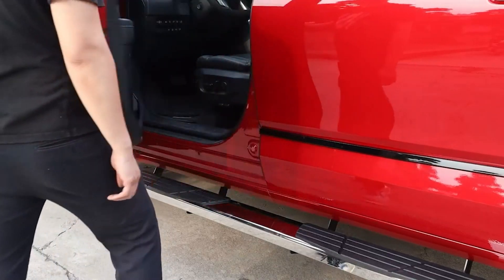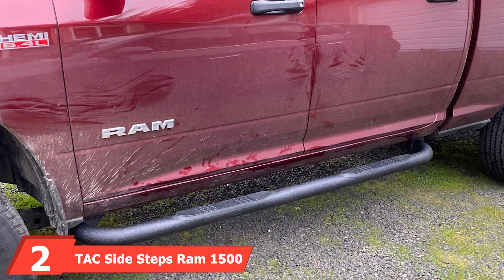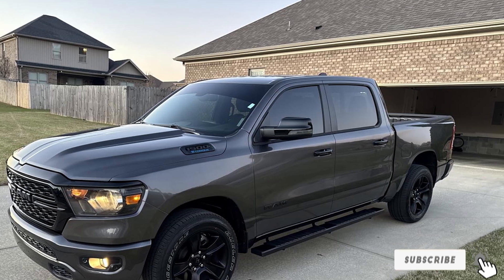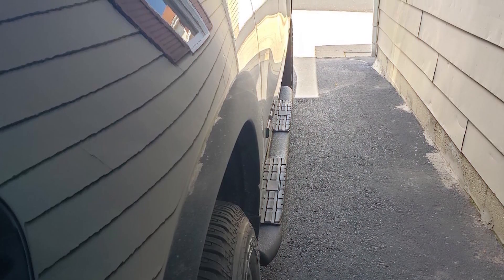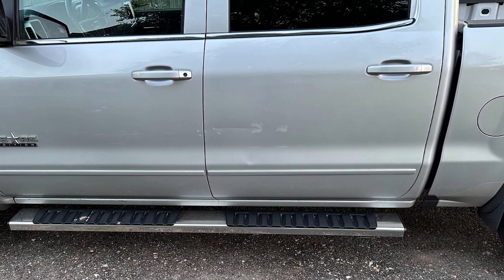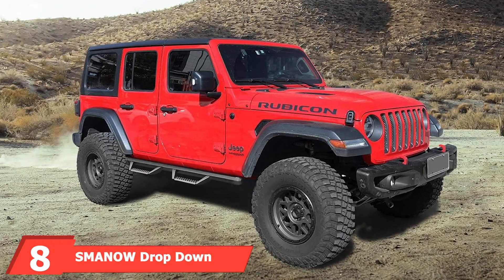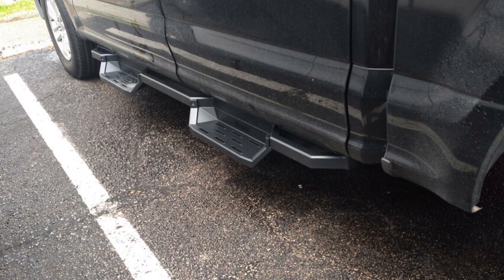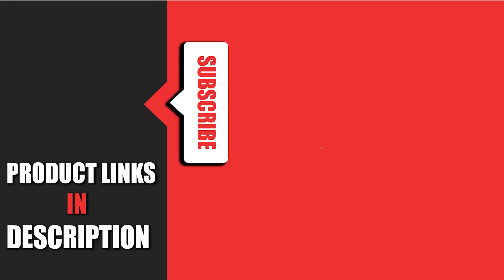10 Best Side Steps for Ram – Enhance Your Truck’s Look and Functionality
Top 10 Side Steps for Ram in 2024

1 . Tyger Auto 66 Blade Running Boards Ram 1500 Crew Cab

2 . TAC Side Steps Ram 1500 Crew Cab 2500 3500 Pickup

3 . COMNOVA 6 Inches Running Boards Dodge Ram 1500 Crew Cab

4 . TAC 425 Side Steps Running Boards Ram 1500 Crew Cab

5 . OTHOWE 65 Running Boards Toyota Tundra Crewmax Cab

6 . VEVOR Running Boards Dodge Ram 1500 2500 Crew Cab

7 . BETTER AUTOMOTIVE 5 Side Steps Running Boards Ram 1500

8 . SMANOW Drop Down Running Boards Jeep Wrangler JL 4 Door

9 . HD Ridez Side Step Aluminum Armor Ford F150 SuperCrew

10 . APS Black Running Boards Chevy Silverado GMC Sierra

What are the Best Side Steps for Rams in 2024?
In today's video we reviewed the top 10 best Side Steps for Rams on the market in 2024. We made this list based on our personal opinion and we ranked them in no particular order, after doing our research based on their prices, quality, durability, brand reputation and many more.

After watching this video you will know which are the best budget, top selling and top rated Side Steps for Ram on the market today.

If you choose from this list you can be sure that you buy one of the best Side Steps for Rams available today.